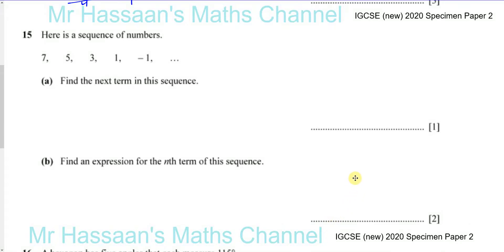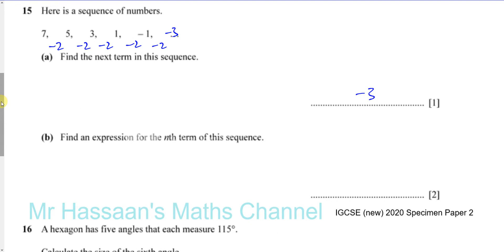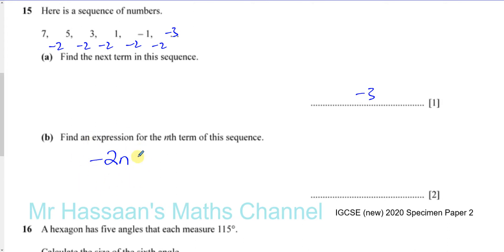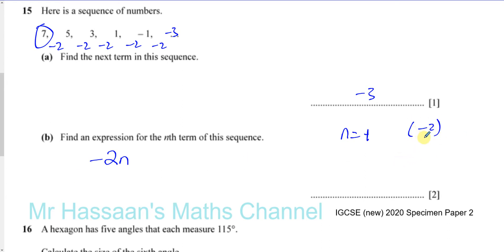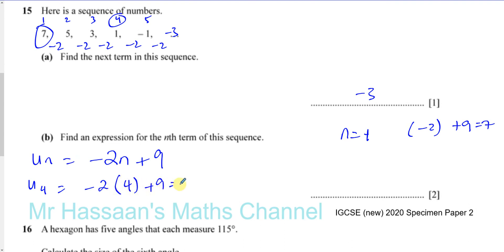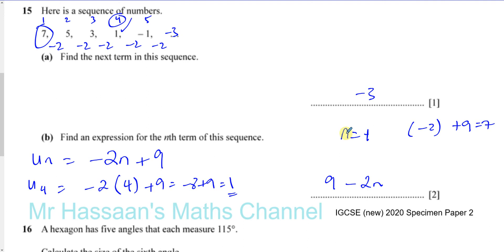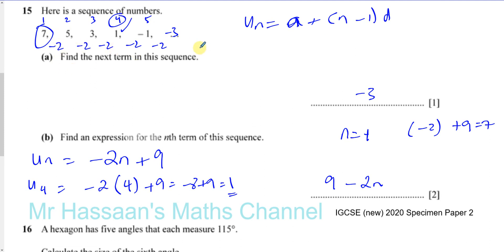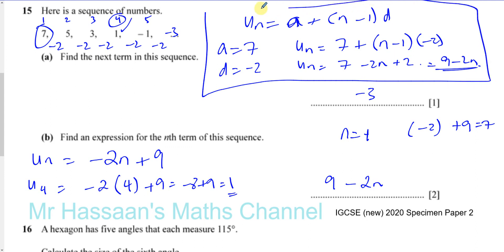0580/02/SP/20 (IGCSE) 2020 Specimen Paper 2 Q15 Number Patterns & Sequences